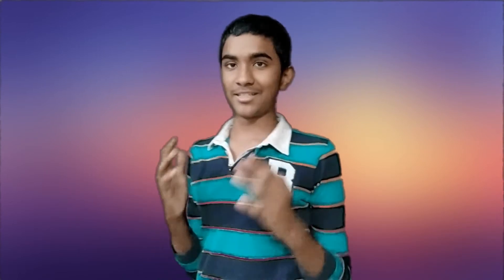How to install Mac Os Mojave in virtual box for free!!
In this step by step tutorial , I teach you how to install mac os mojave in virtual box or even hyper - v.